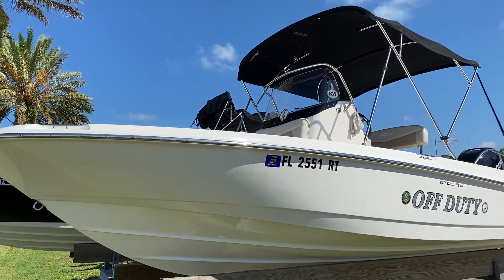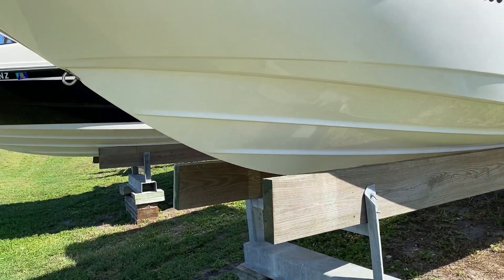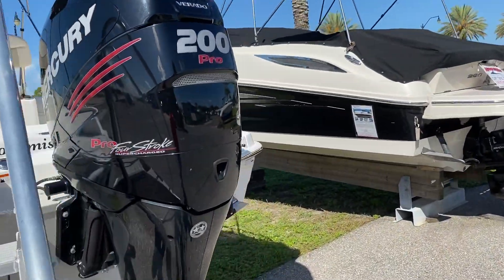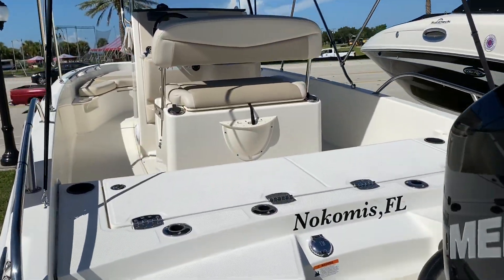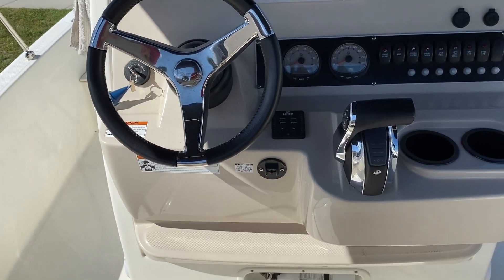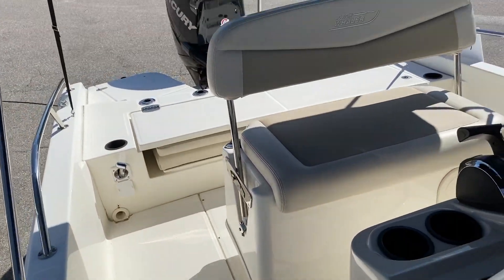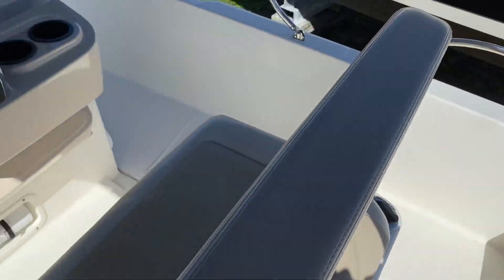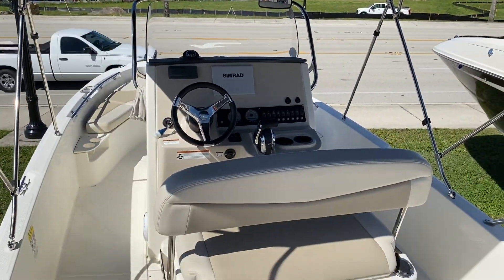2018 Boston Whaler 210 Dauntless w/ 200 Verado Brokerage boat